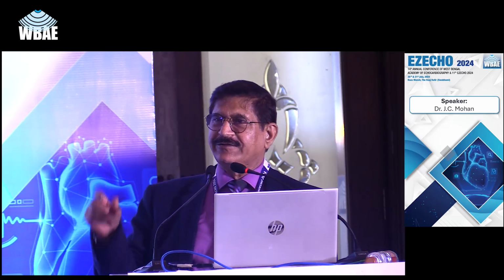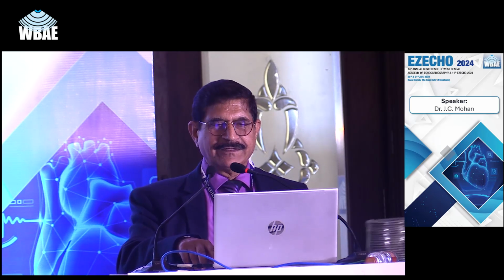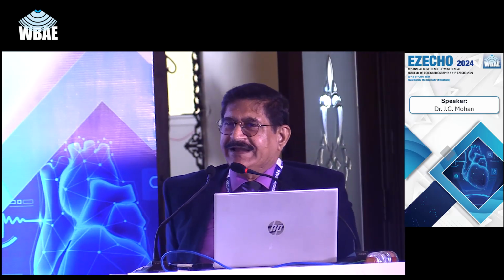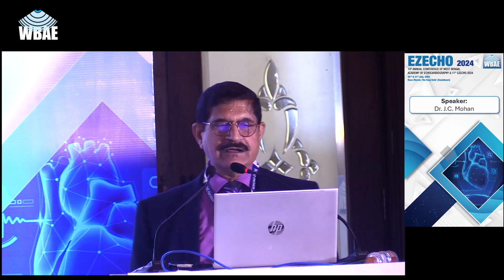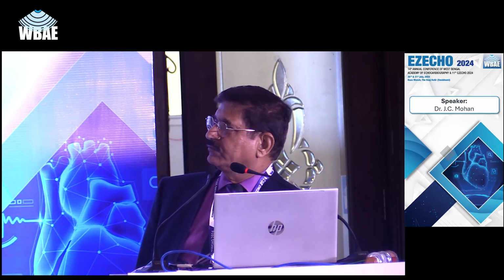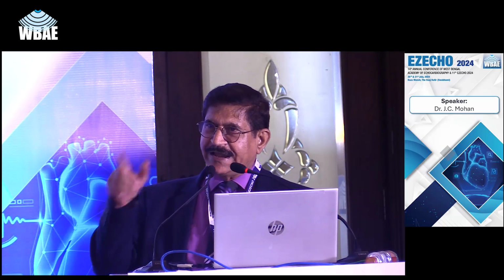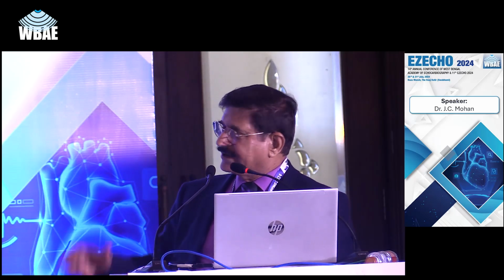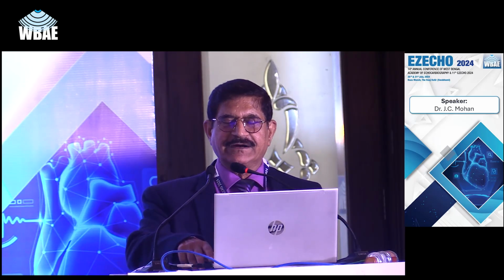Dr. J C Mohan